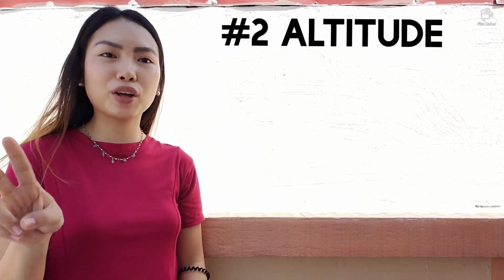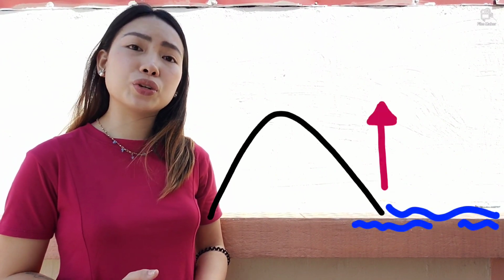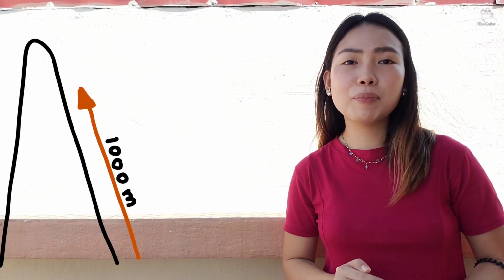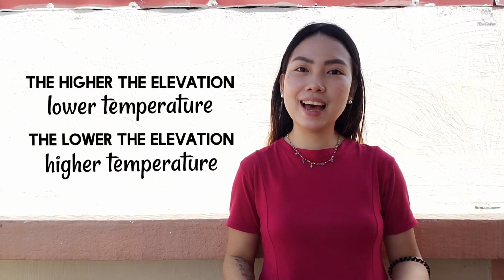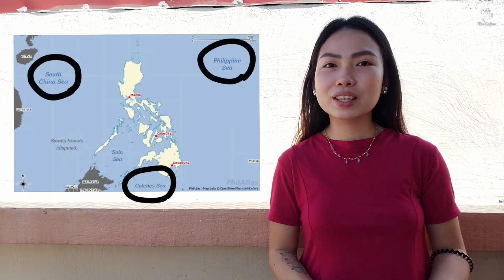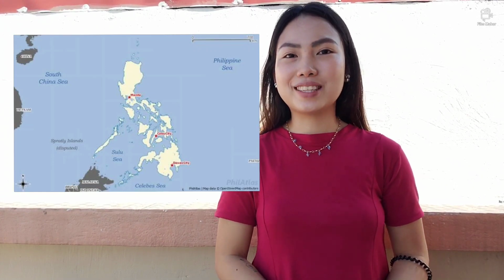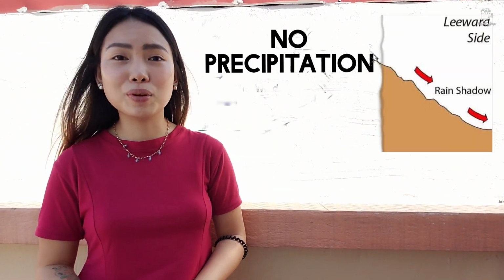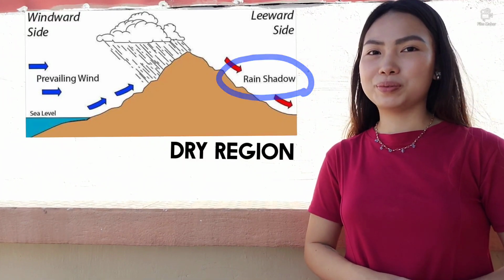Factors Affecting the Climate of an Area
in this lesson, we learned about factors that affecting the climate of an area and why places have different climates as well